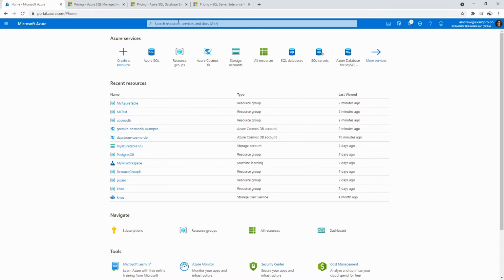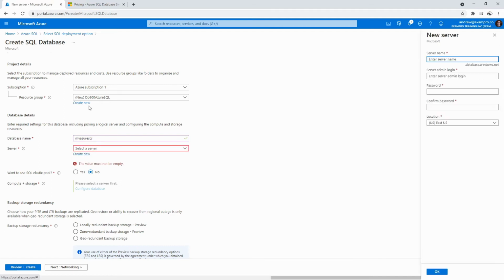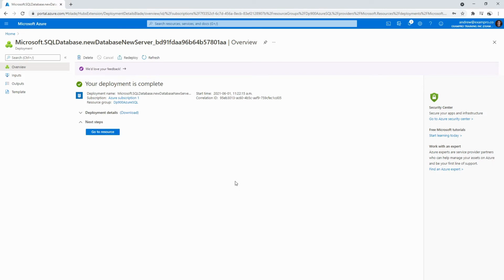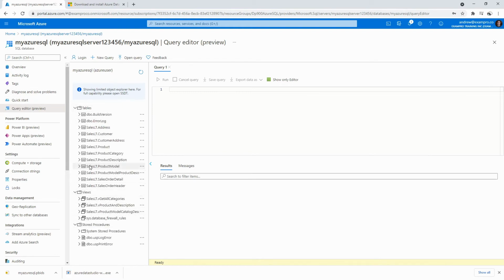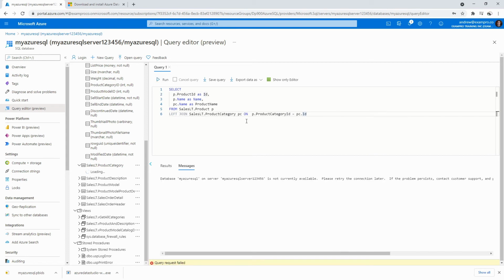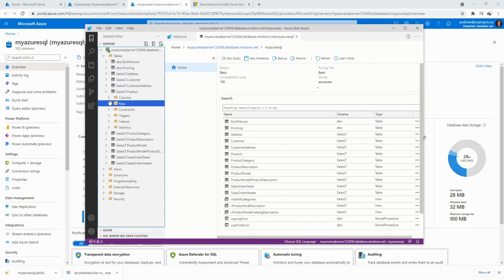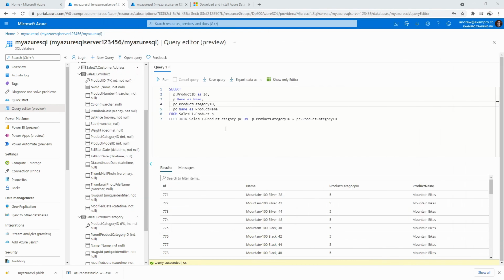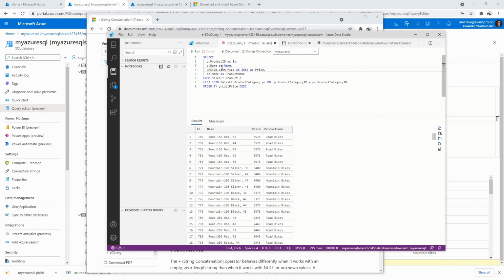DP 900 — Launch Azure SQL and Use Data Studio